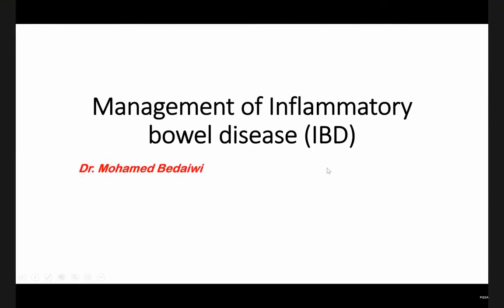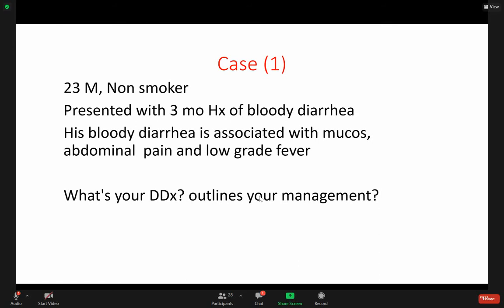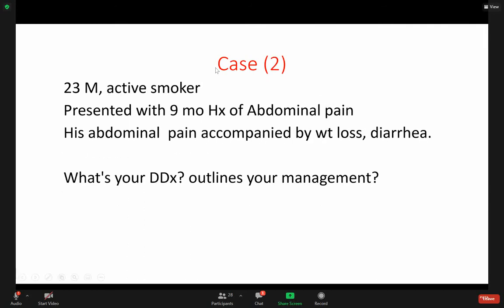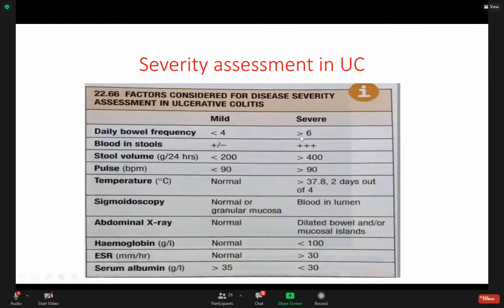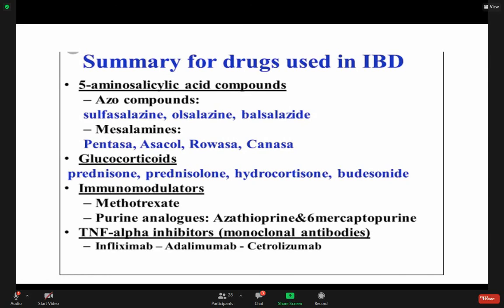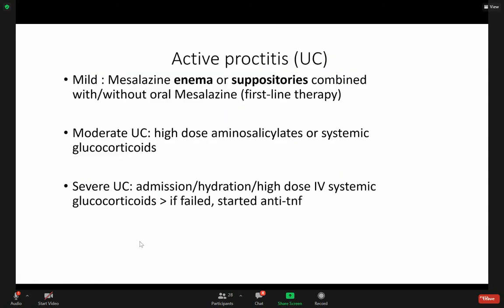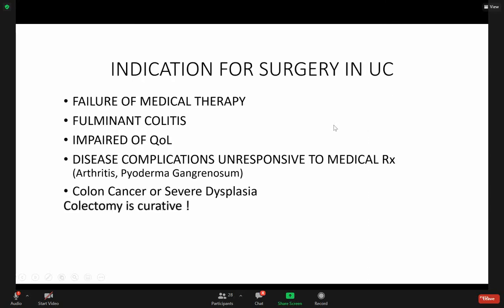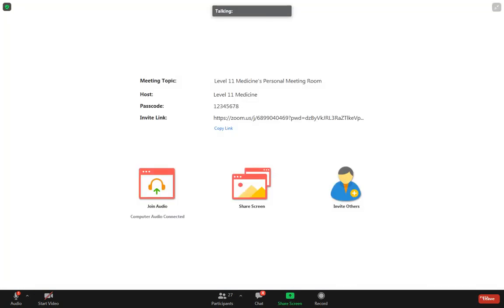L35 Inflammatory of Bowel disease